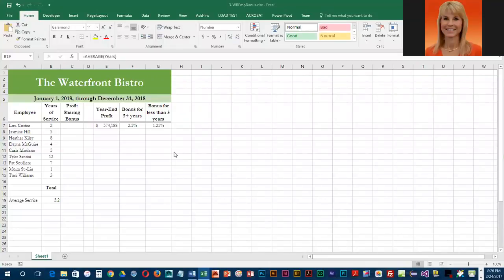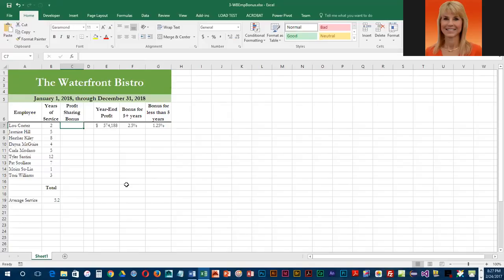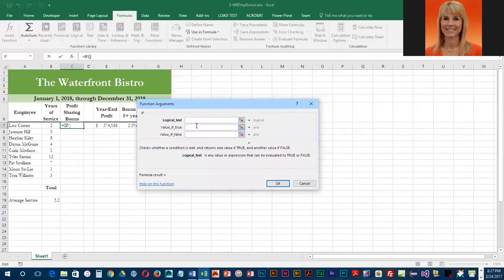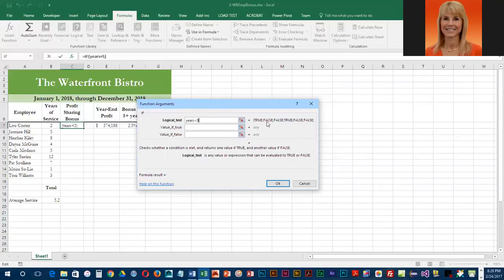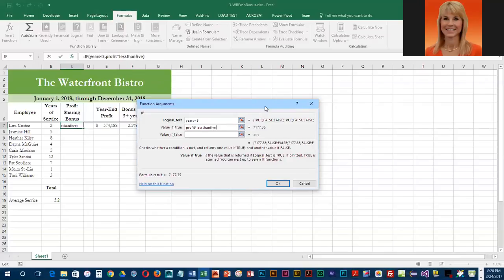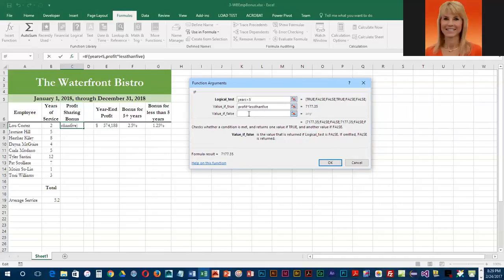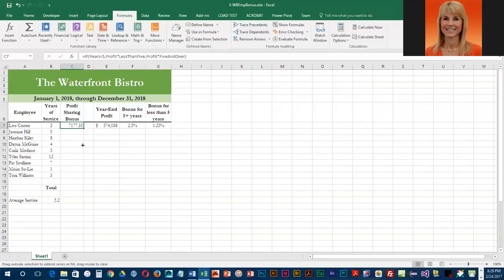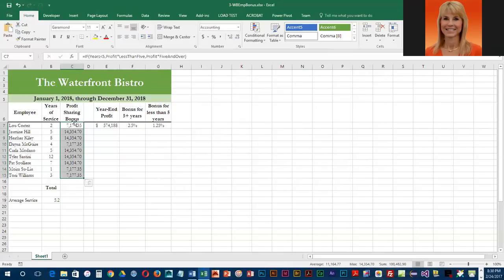Activity 3 6 Using the Logical IF function